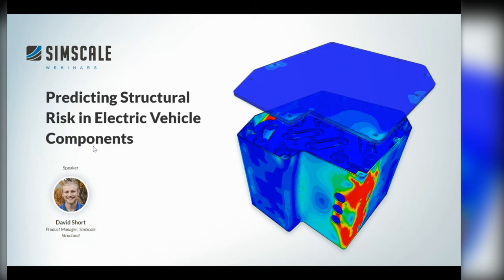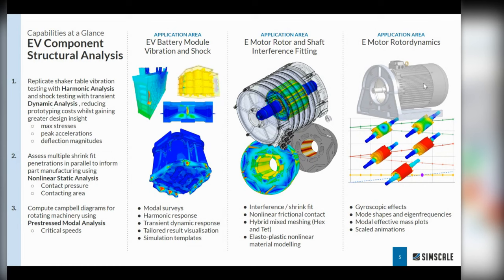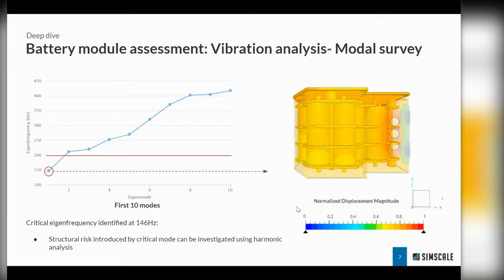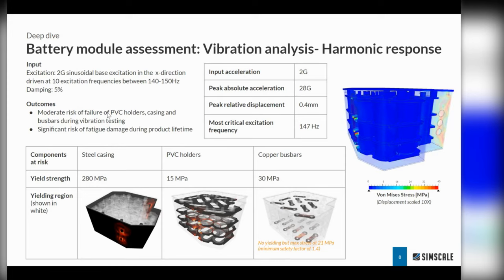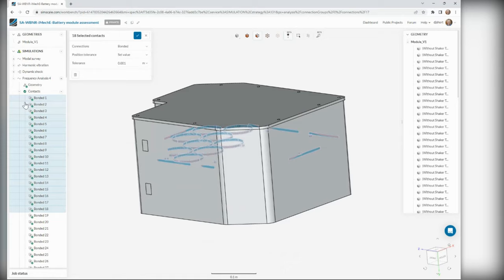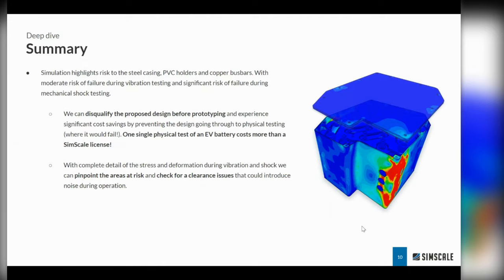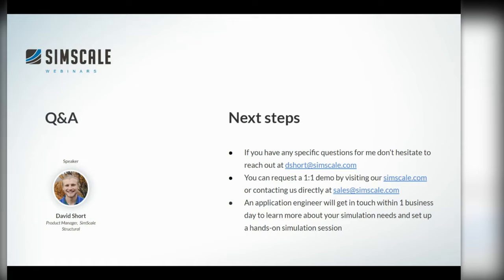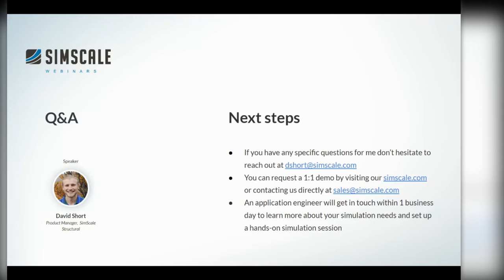Predicting Structural Risk in Electric Vehicles and Components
Learn how to use SimScale to perform structural analysis on electric vehicle components such as batteries, support brackets, and fastening components. Specifically, we will show you how to demonstrate compliance with international standards with a focus on batteries, including...

- Mechanical shock analysis of a battery pack according to:

MIL-STD-810H Environmental Engineering Considerations and Laboratory Tests.

IEC 62660-2 Secondary lithium-ion cells for the propulsion of electric road vehicles - Part 2: Reliability and abuse testing.

AIS-156 Specific requirements for category electric powertrain vehicles.

- Vibration assessment of battery modules according to international testing standards such as:

UN38.3 Certification for Lithium Batteries.

ISO 6469-1 Electrically propelled road vehicles — Safety Specifications — Part 1: Rechargeable energy storage system (RESS).

ISO 19453-6 Road vehicles — Environmental conditions and testing for electrical and electronic equipment for drive systems of electric propulsion vehicles — Part 6: Traction battery packs and systems.

SimScale can be used to digitally recreate these test standards and simulate the batteries in various operating conditions and loads, removing the need for costly physical prototyping and testing. Attendees will see a simulation workflow from CAD import and automated meshing to results analysis and visualization in a few simple steps.